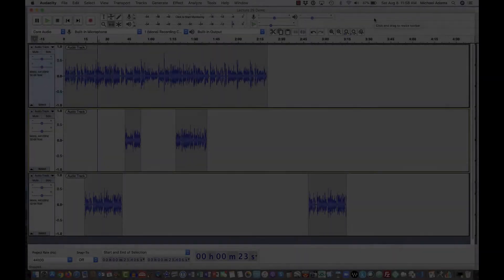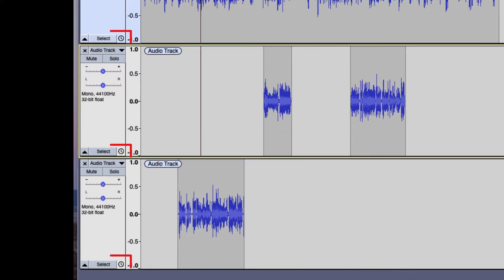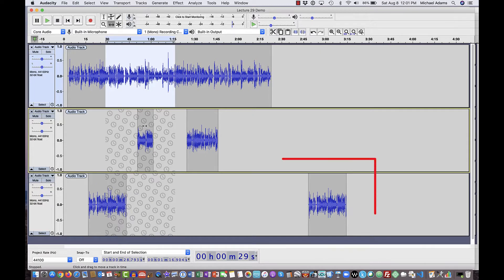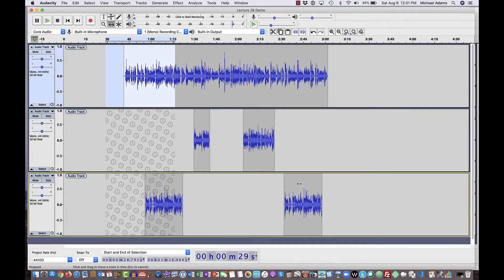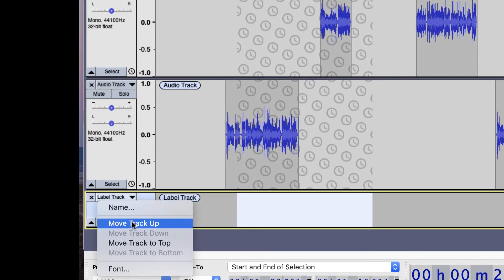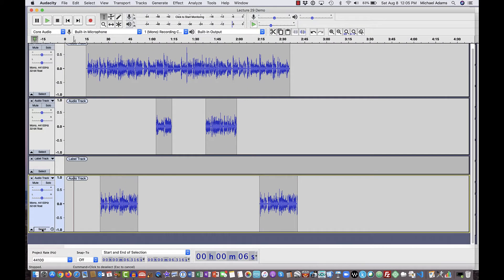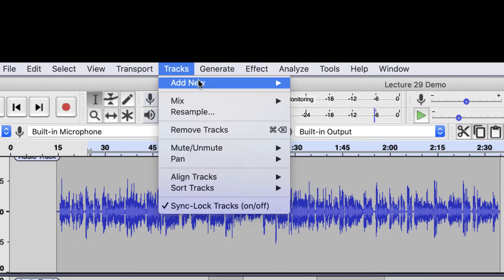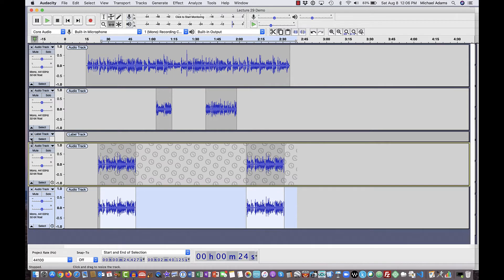Audacity Sync-Lock Tracks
Let's talk about how to synchronize your tracks in Audacity. Did you know you can create groups of synced tracks in Audacity that are synchronized independent of each other? That's one function of the label track. Let's take a closer look...